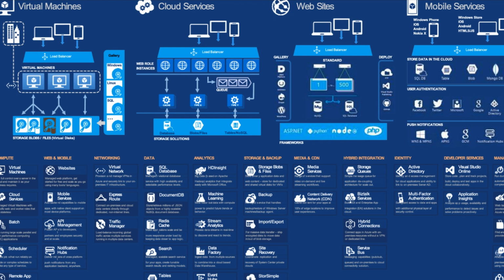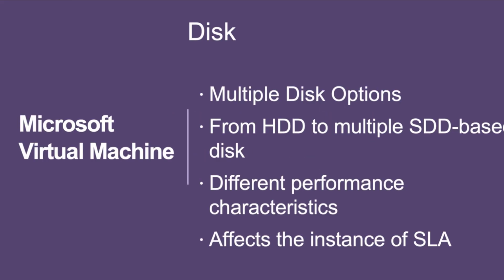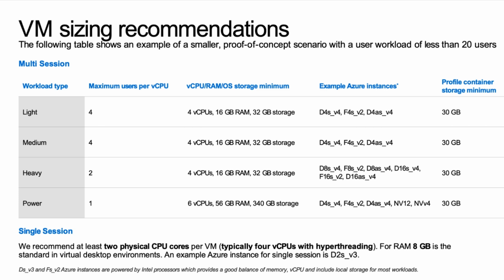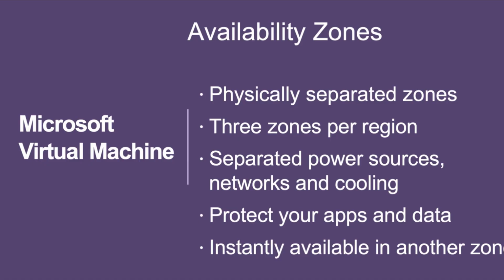Microsoft Virtual Machine High Availability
Want to ensure your Microsoft Virtual Machines (VMs) stay online and resilient against failures? In this video, we’ll guide you through the key strategies for achieving high availability in Microsoft’s virtual environments. Whether you’re managing VMs in Azure or on-premises, understanding high availability is crucial for minimizing downtime and ensuring business continuity.

In this video, you'll learn:
✅ What high availability means for Microsoft Virtual Machines
✅ Key features like Availability Sets, Availability Zones, and Failover Clustering
✅ Best practices to maximize uptime and reliability

By the end of this tutorial, you’ll have a solid understanding of how to configure your VMs for high availability, ensuring seamless operations even in the face of unexpected failures.